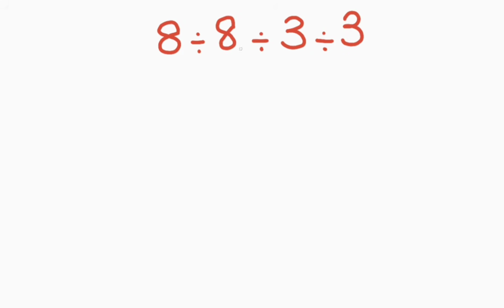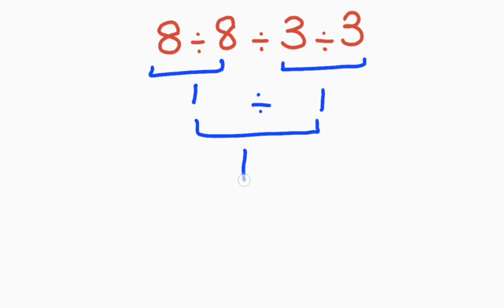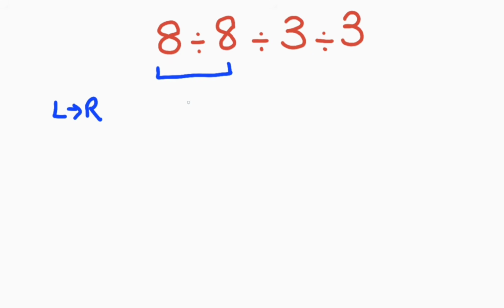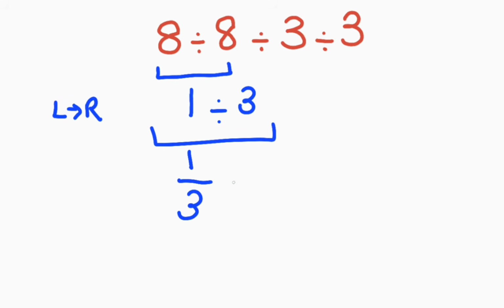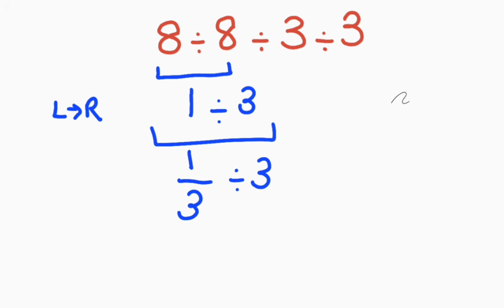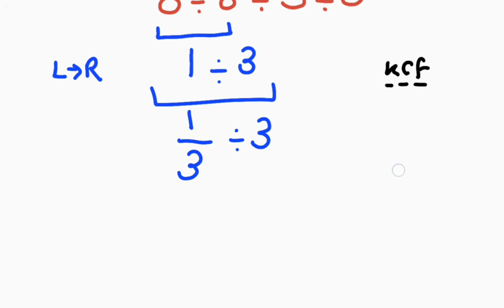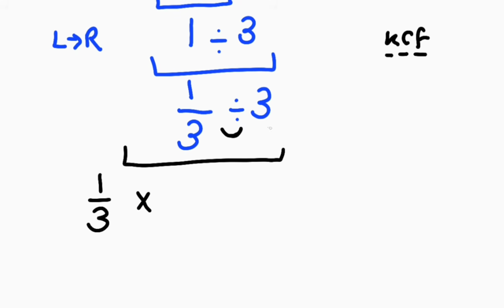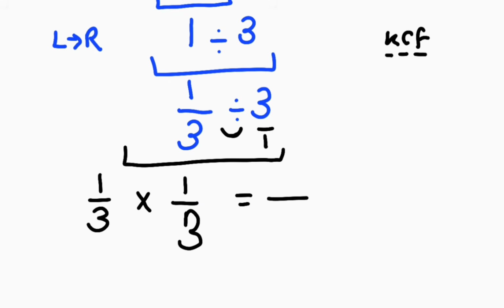Only 1% Can Solve This Math Problem!